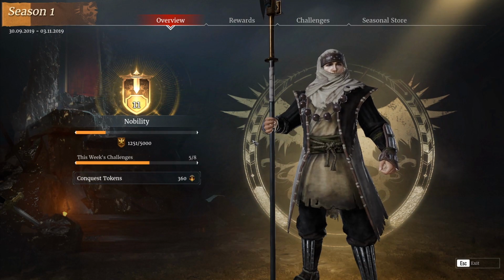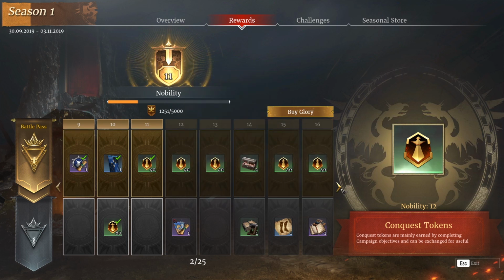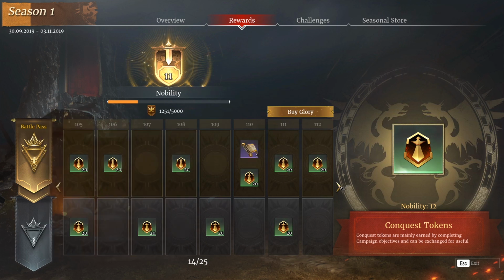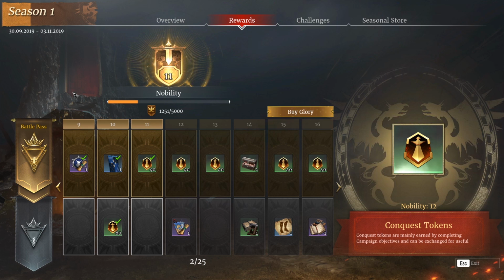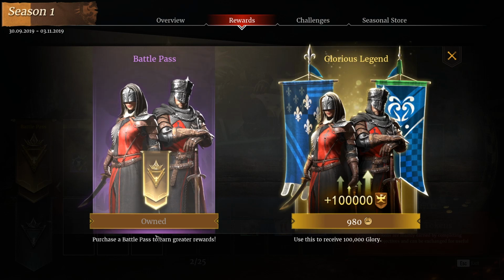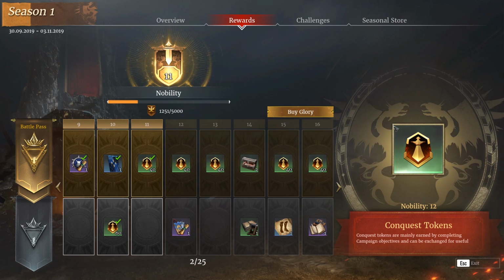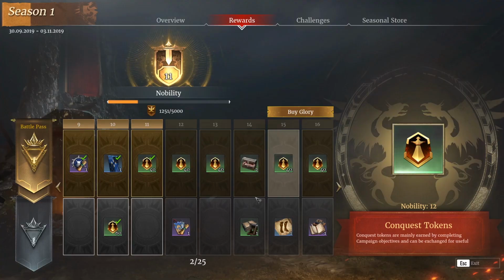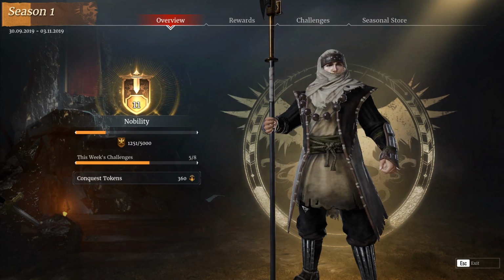Conqueror's Blade - Season 1 Battle Pass - 1 Week On Is It Still Good?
So we are back with more Conqueror's Blade and we are back talking about the Season 1 Battle Pass 1 week after it has been released as we have seen quite a few changes some of which haven't been so well recieved!

If you'd like to support the channel then feel free to check out the Conqueror's blade packs (The code to use is 'evo') currently there are 3 pack avaliable all of which help support the channel :-)